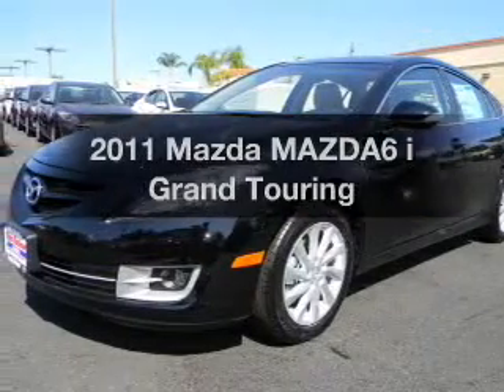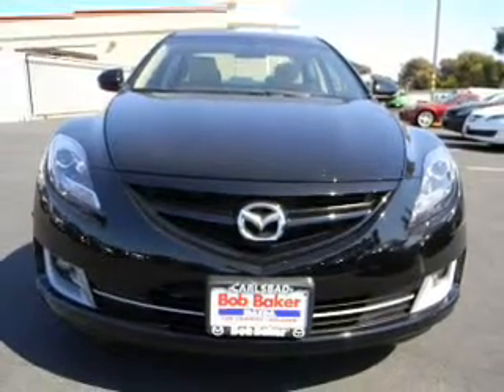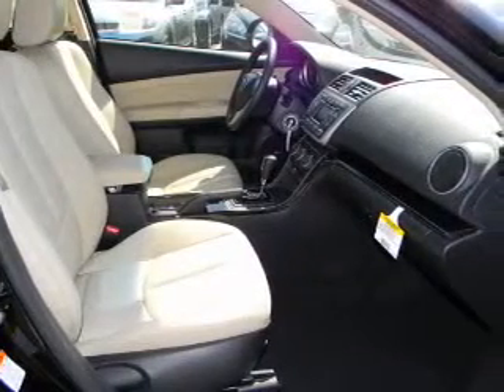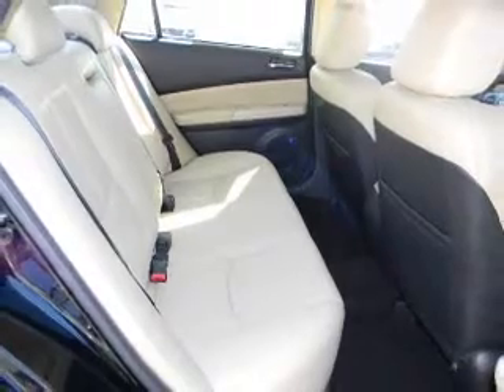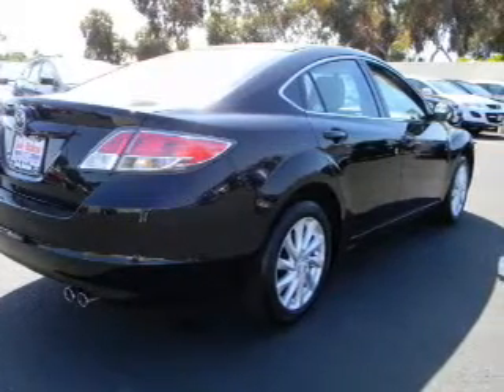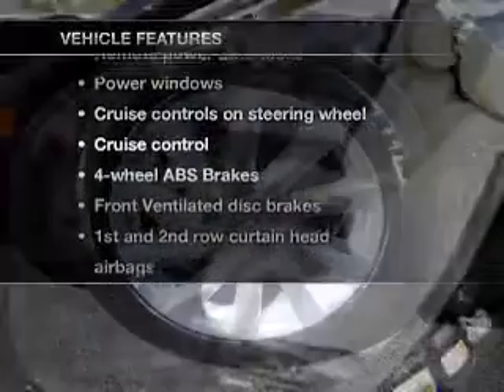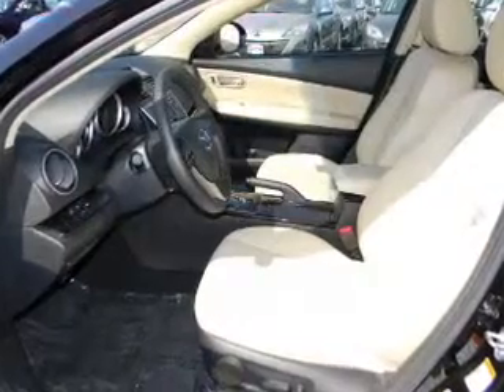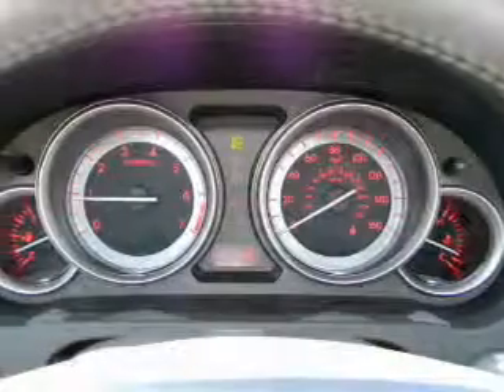2011 Mazda MAZDA6 - Carlsbad CA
Year: 2011
Make: Mazda
Model: MAZDA6
Trim: i Grand Touring
Engine: 2.5 liter inline 4 cylinder 16 valve
Transmission: 5-Speed Automatic
Color: Ebony Black
Mileage: 6
Address:
5555 Car Country Dr